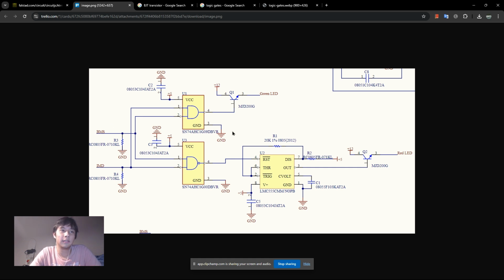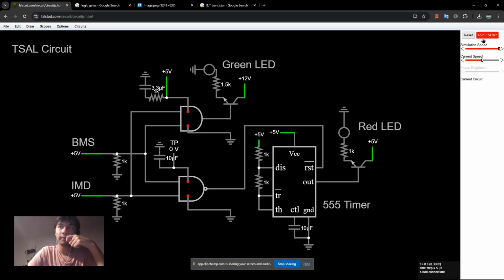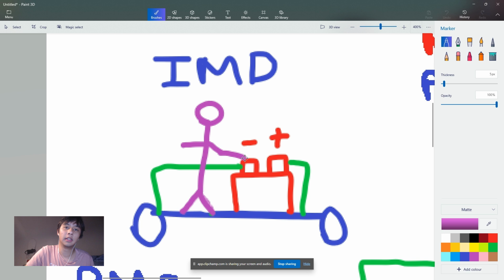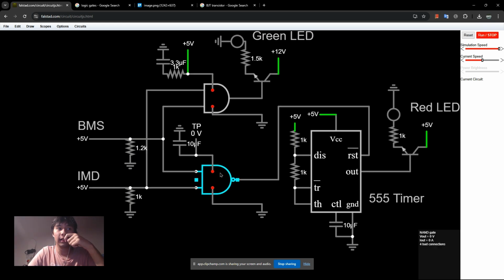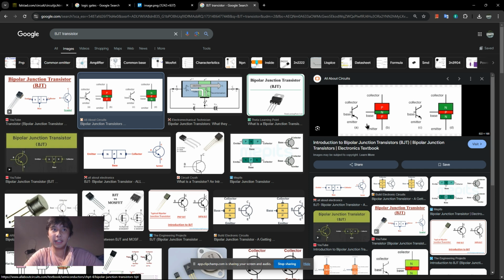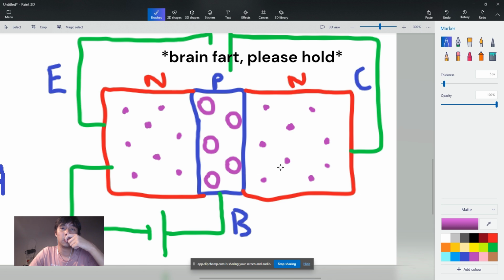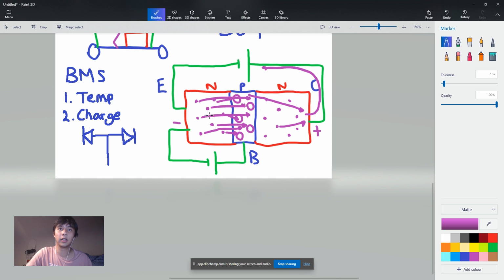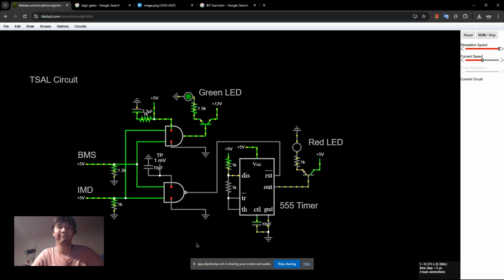how a TSAL circuit works—by a first year student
if you're watching this with the intention of understanding. i'm sorry.

i learnt all of this in a day, so i only really understand the gist of it. i definetley made a bunch of mistakes in my explanation.